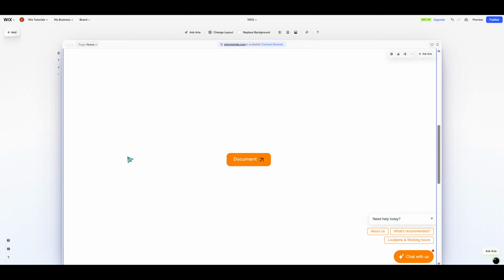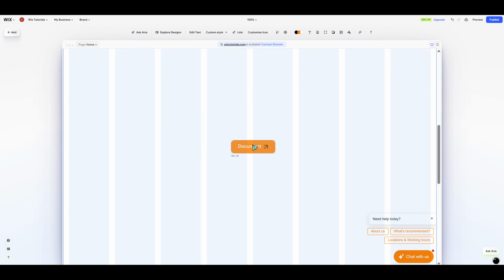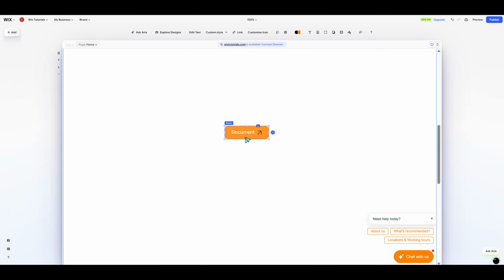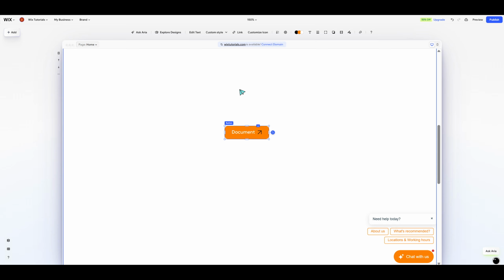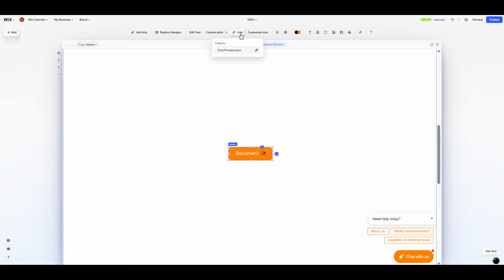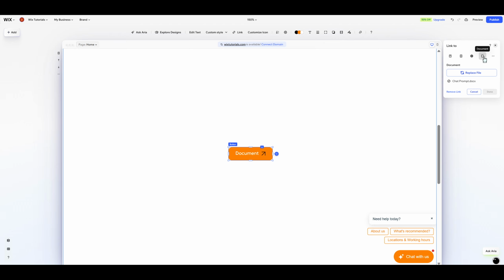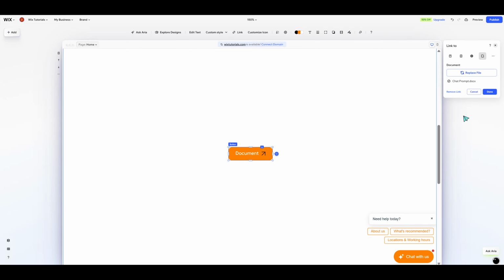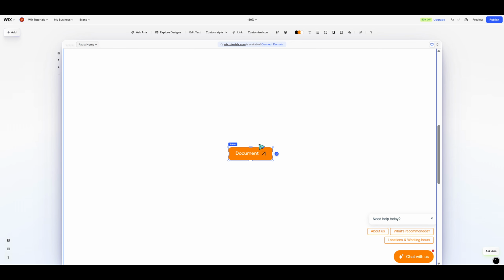How to Add Downloadable Documents to Your Wix Website (Updated 2026 Step-by-Step Guide)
Want to add downloadable documents to your Wix website? This updated 2026 tutorial shows you how to upload files such as PDFs, Word documents, spreadsheets, and other documents and make them available for visitors to download. You'll learn how to upload your file, add a download button or link, connect it to your document, and test the download before publishing your site.